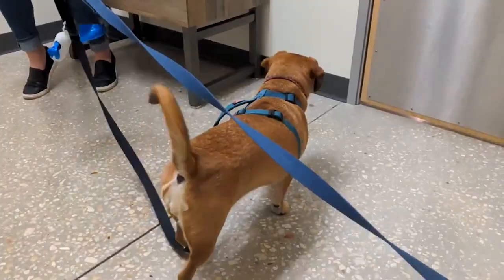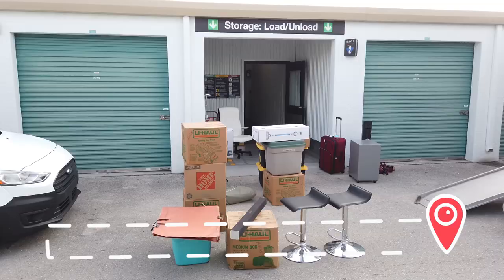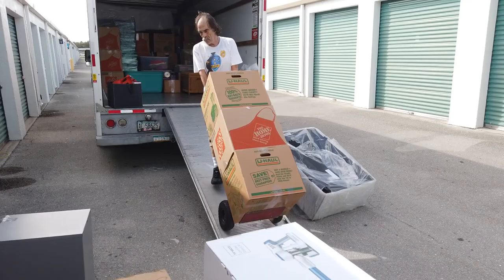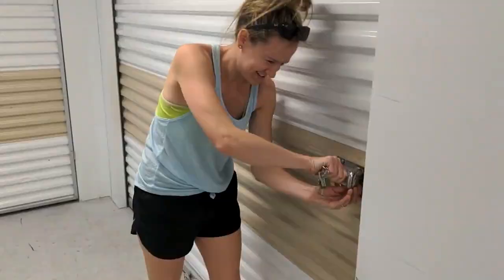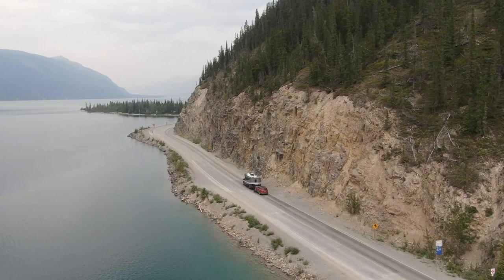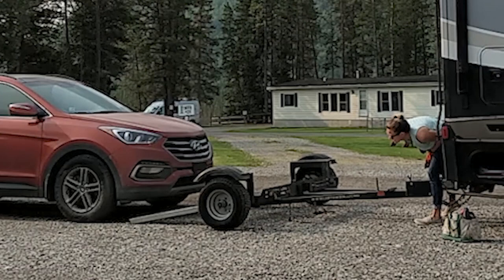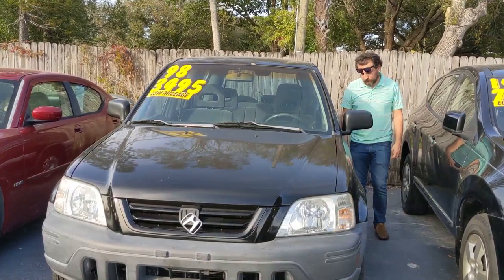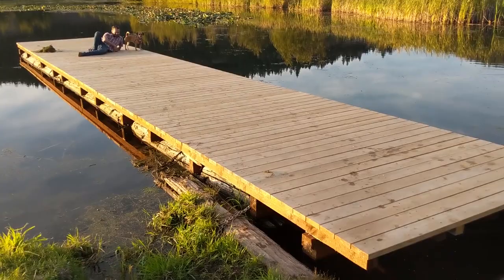Our RVing in Mexico Planning Checklist - VivaNewstates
We're getting close to kicking off our RVing in Mexico adventure... but first, so many items to check off our planning list before we cross the border!

From RV Insurance to pet documents to moving our storage unit, it's been a busy couple of weeks and we cover it all in this video.

Our biggest challenge right now (and one of the last things preventing us from leaving Florida) is finding a new to us, inexpensive toad. Have you put a tow base-plate on a vehicle yourself? Easy to do on your own?

Have thoughts or questions about the DigitalNomad life, RVing, our travels in Mexico, or anything else?

Missed an episode in our 25 episode Mexico series, VivaNewstates? Full playlist here!

Grutas de Tolantongo, San Miguel de Allende, Monarch Butterfly Migration, Paragliding over Valle de Bravo, Nighttime at Teotihuacan, Crossing into Mexico, and more in one playlist!

Visit our brand new Amazon Storefront!
Looking for anything you saw in our videos? RV accessories, kitchen, travel, take a look at our store, easily divided into sections! Plus, with the same great low prices, every purchase helps you support our travels. Thanks for making your purchases through us!

Resources and Links Available @NewstateNomads.com

Links to places we stayed, ate, and visited!
View/Navion Facebook Group
Processing your FMM (Tourist Visa) Online
New Pet Regulations for importing cats and dogs to Mexico
US State Department Mexico Travel Advisories and Map
Books- "Peoples Guide to Mexico" and "Lonely Planet Mexico"
Facebook Groups specific to RV travel in Mexico